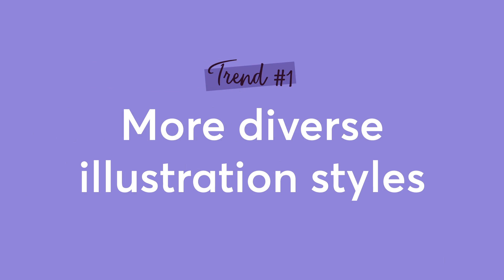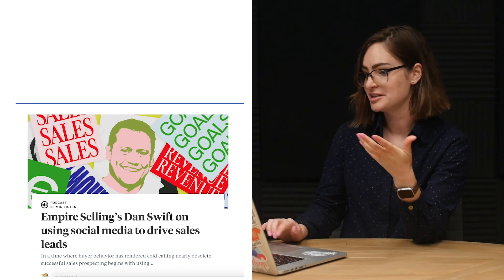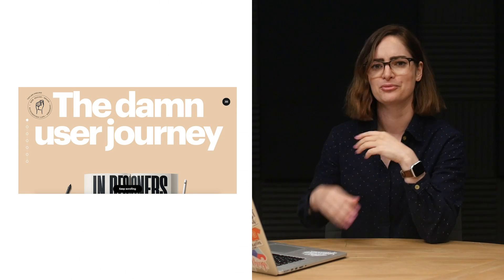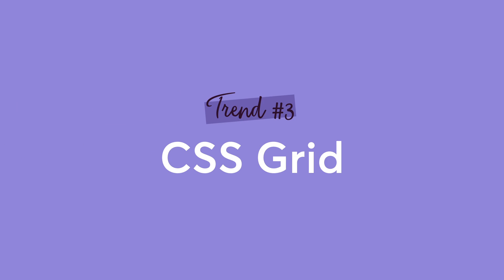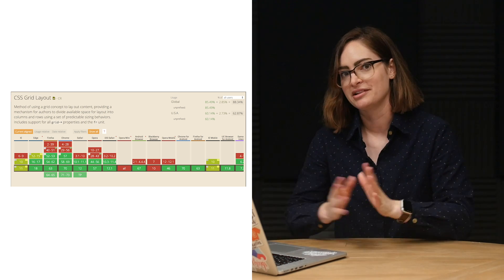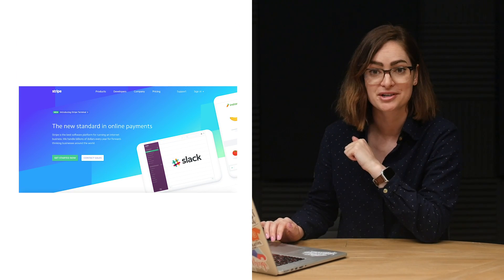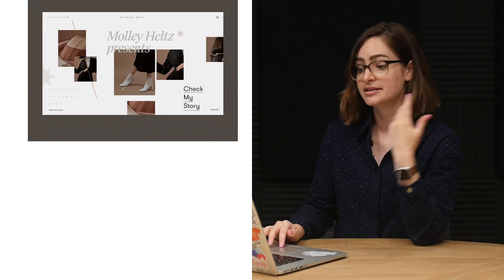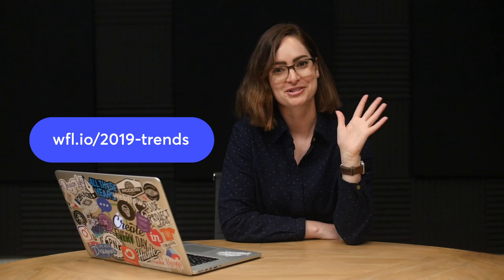Top web design trends in 2019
Staying up to date with design is important. That's why we collaborated with Charli to go over her top 5 web design trends in 2019.

Check out our full list of 20 web design trends for 2019